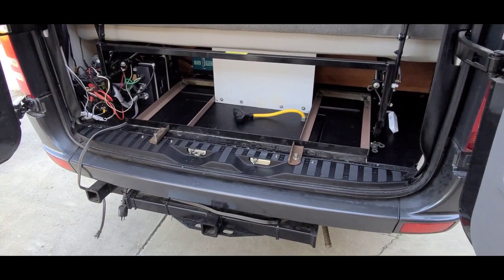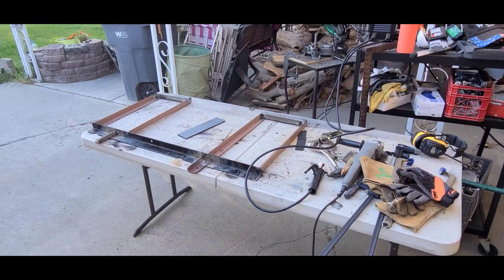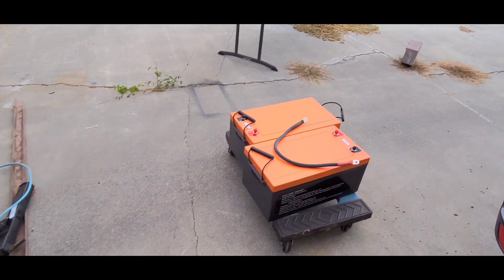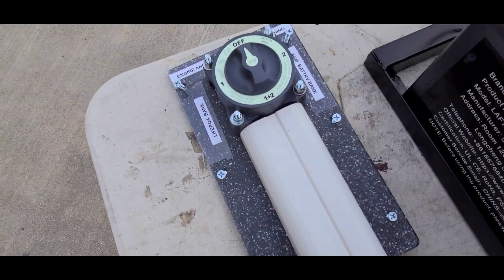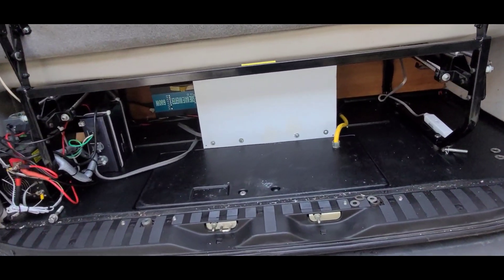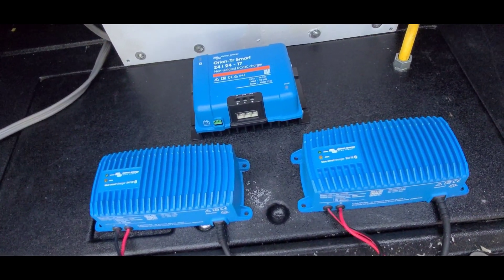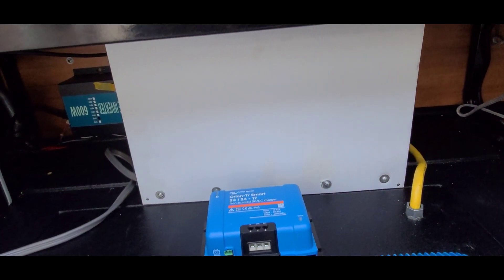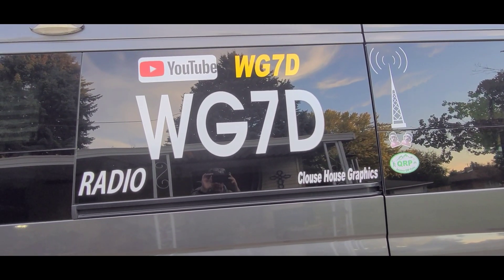Chins lifepo4 battery install (Part 5)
In part 5 ,I build the rack for the batteries and install it and the batteries. Now for the FUN.. The wiring! .ENJOY ! Mike WG7D

So far this is a list of the equipment I will be using for this install: Links to items being installed.
Hydraulic Cable Lug Tool.
Victron Energy Orion-Tr Smart 24/24-Volt DC-DC Charger.
Victron Energy Blue Smart IP67 12/24-Volt 5-25 amp Battery Charger.
WindyNation ANL Fuse Holder .
Chins 12V 300Ah Smart LiFePO4 Battery.
Blue Sea 6007 Dual Battery Switch .
2/0 Gauge 2/0 AWG wire and lugs.
Kungber DC Power Supply Variable, 30V 10A.